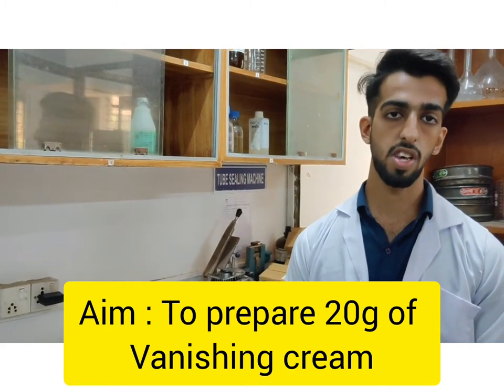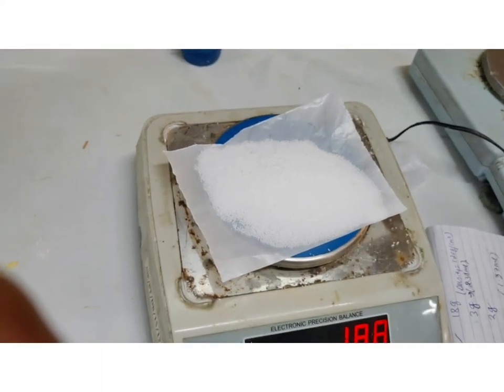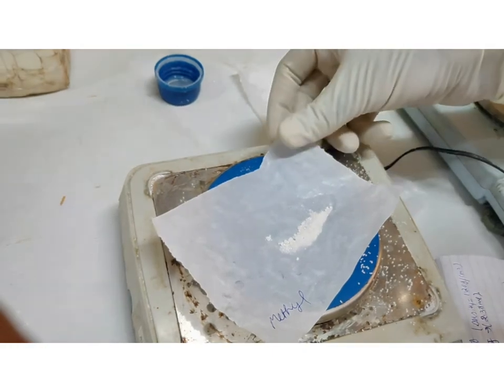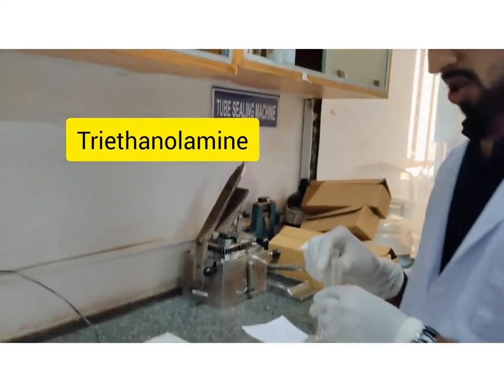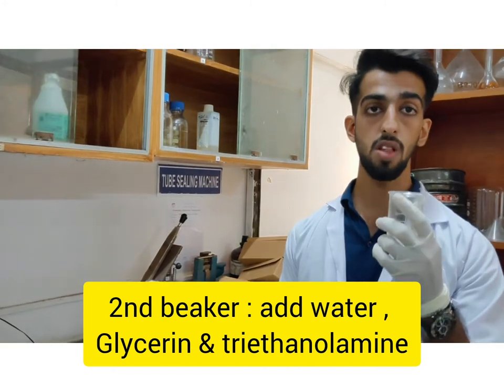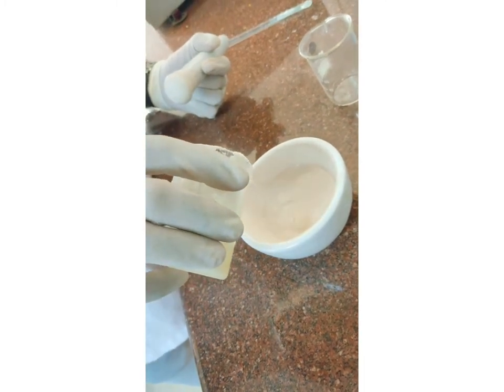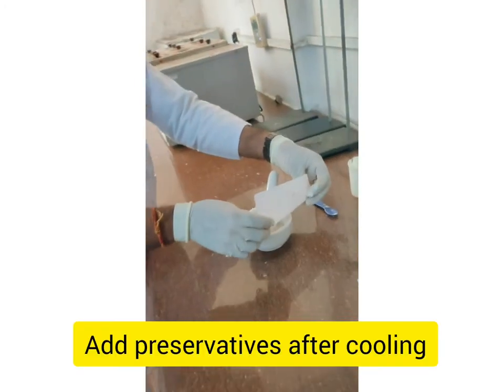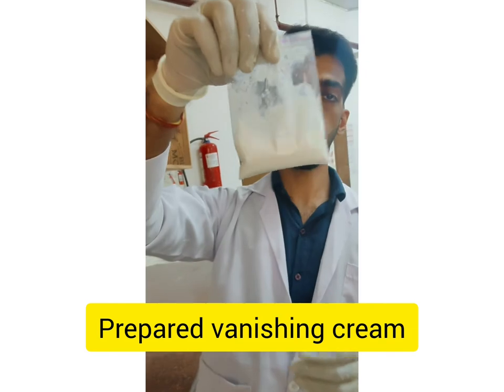Lets learn to prepare Vanishing Creams | Cosmetics | Industrial Pharmacy 1 | B.Pharm 5 Sem